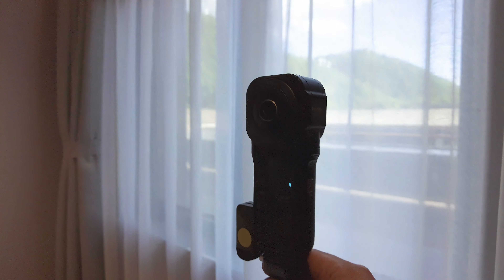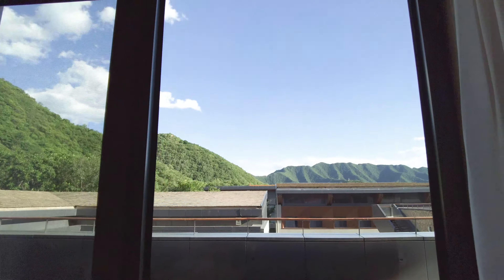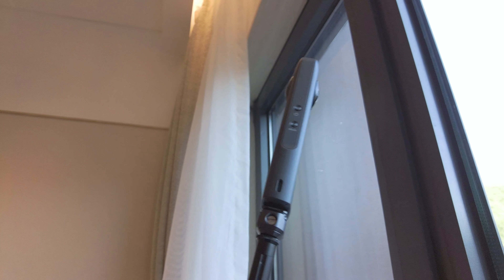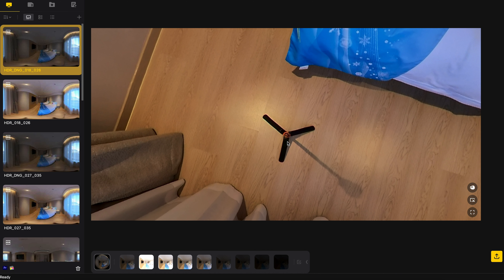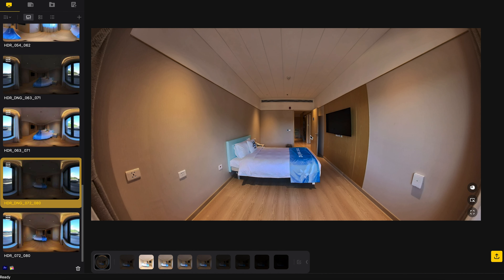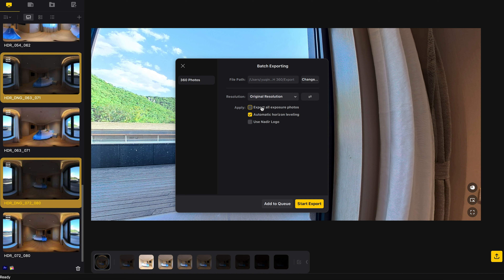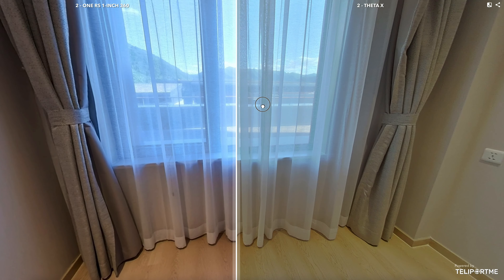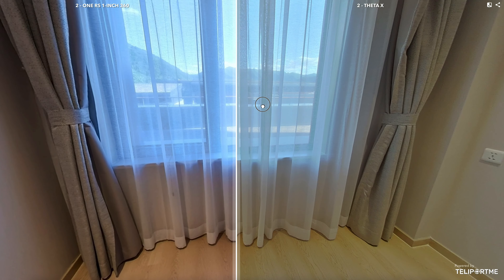Simple and Game-Changing , Shot Virtual Tour with Insta360 ONE RS 1-INCH 360 , THETA X Comparision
ONE RS 1-INCH 360 is extremely helpful for Virtual Tour. Surprisingly, the jpg from PureShot HDR RAW DNG format is usable straight our from Studio 2022. And I do have some tips for better Vitrual Tour
a. Shot with Quick Reader and Falcam F22  ( better efficiency )
b. Shot with PureShot HDR 9 Bracket ( better image quality )
c. Post Process on the 14-bit DNG after PureShot HDR in Studio 2022
d. The JPG from PureShot HDR DNG in Studio is definitely usable

Some Other Useful Accessories for 360 Cameras

00:00 Conclusion on ONE RS 1-INCH 360 Virtual Tour
01:35 Brief on this video
02:18 Behind the scene on Virtual Tour
03:13 Shot with PureShot HDR
04:30 Carefully arrange the stitching line
05:23 The Accessories during my Virtual Tour Shooting
07:34 Falcam F22 360 Quick Release
08:21 Insta360 Studio 2022 Post Process
12:34 Export on Studio 2022
13:37 Get rid of your mini-tripod
  13:49 Logo on the Nadir
  14:00 Patch the Nadir with TouchRetouch
14:48 THETA X vs ONE RS 1-INCH 360 on Teliportme
20:40 Wrap Up on ONE RS 1-INCH 360 Virtual

Accessories
 ✅  Bushman Corelite
 ✅  Bushman THETA Pole
 ✅  Bushman Popye